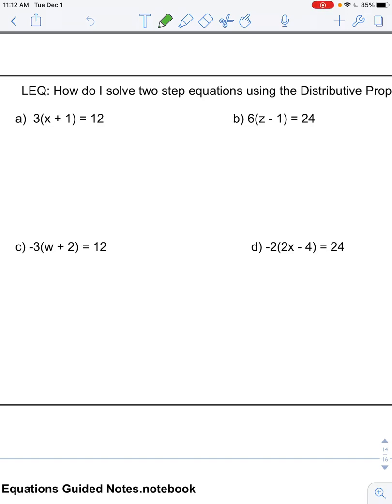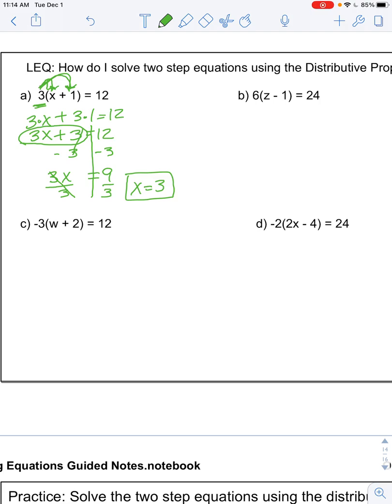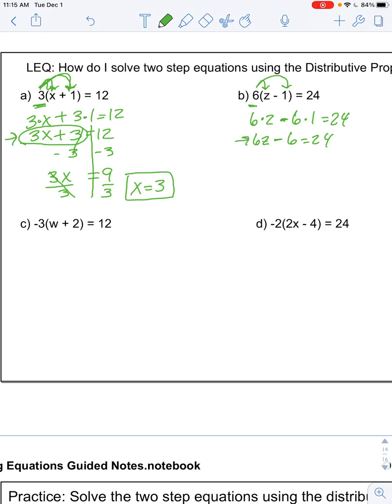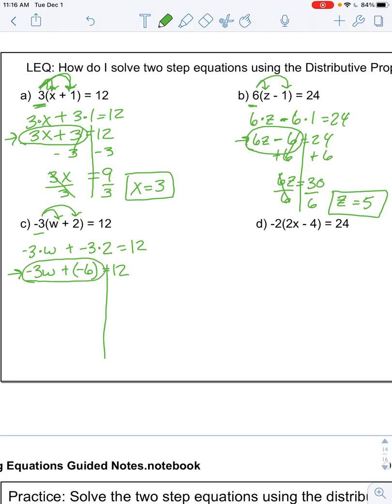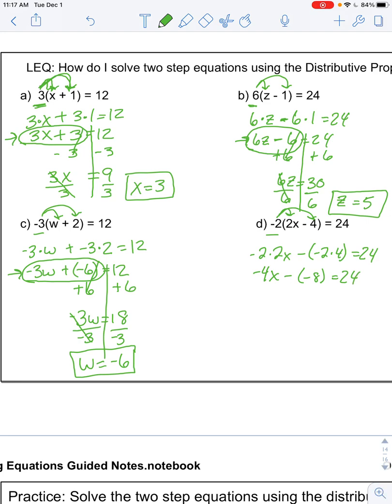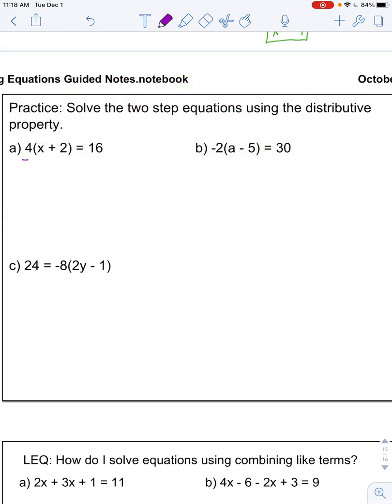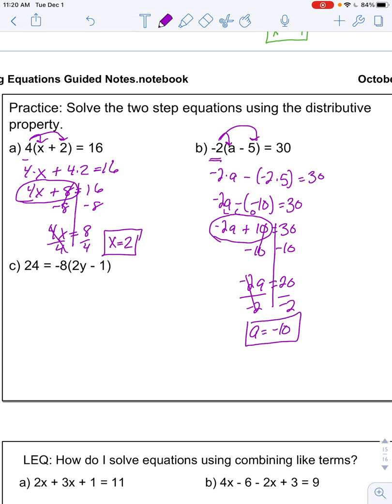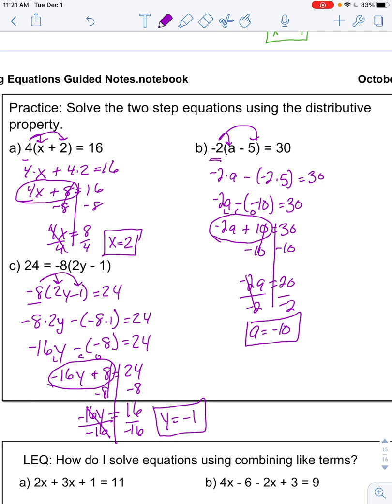Distributive property Equations